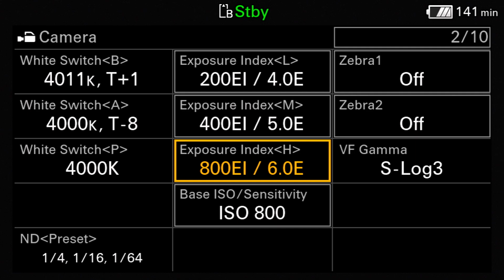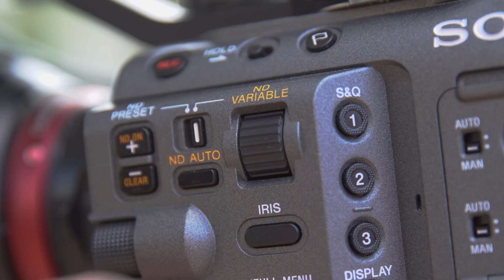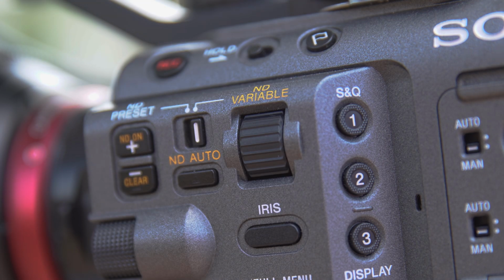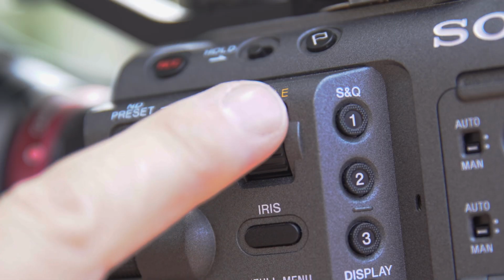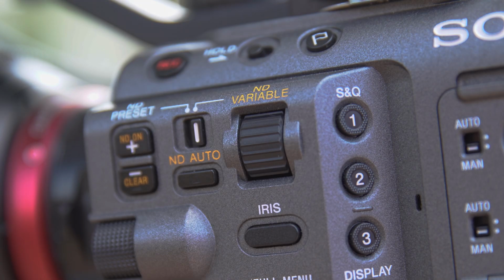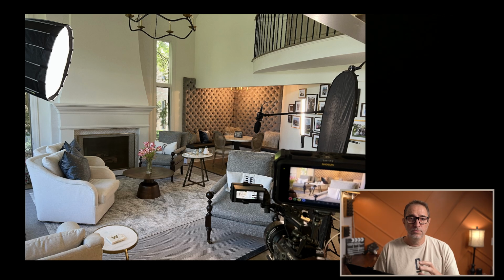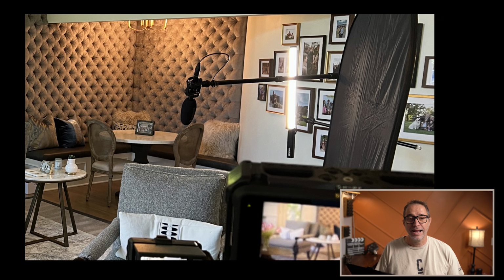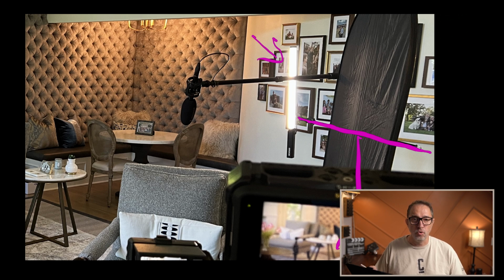The Cinematography Secret to Consistent Interview Styles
Filming multiple interviews in the same room can be tough — how do you make each setup look different, but still feel like part of the same project?

In this breakdown, I’ll take you behind the scenes of a corporate film where I shot six interviews using three setups in one room. You’ll see how I approached composition, lighting, and exposure to keep each shot cinematic, consistent, and familiar.

We’ll cover:
 • Shooting toward corners to create depth
 • Using recurring elements as visual anchors (windows, tables, plants)
 • Building lighting ratios with key, fill, and edge light
 • Maintaining exposure with variable ND filters
 • Shooting at a lower EI (negative ISO) to protect shadows in high-contrast scenes

If you want your interviews to feel cinematic and cohesive no matter the space, this video will show you how.

00:00 – Intro
01:28 – Visual anchors
03:19 – Creating depth with color & texture
04:18 – Exposure challenges
07:28 – Lighting ratios & separation
10:23 – Leverage ND filters for consistency